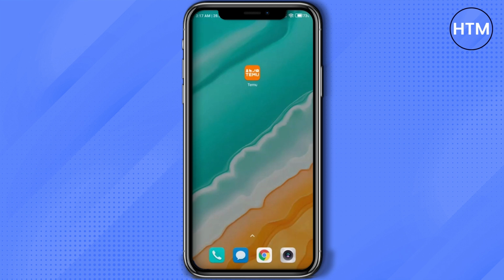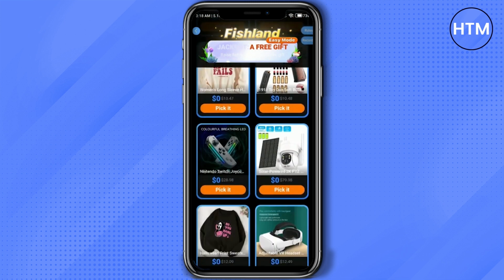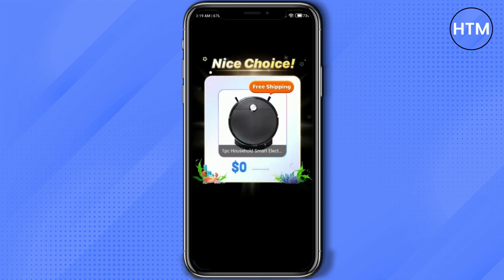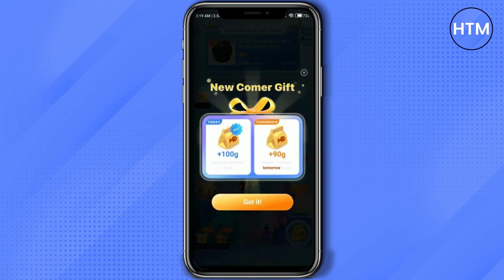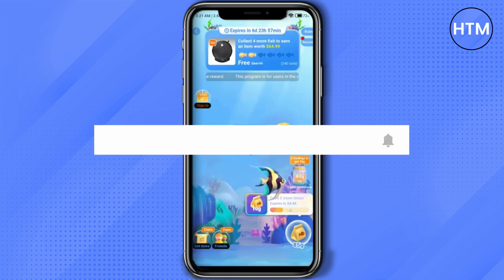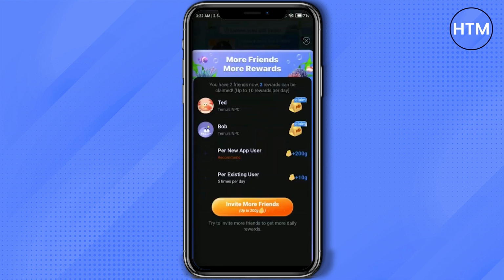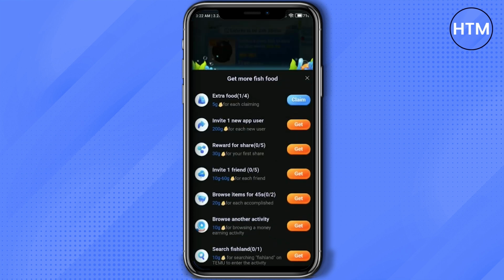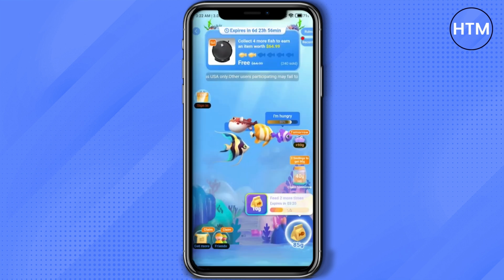How to Get Free Gifts on Temu (SIMPLE!)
How to Get Free Gifts on Temu. It’s a very easy tutorial, I will explain everything to you step by step.